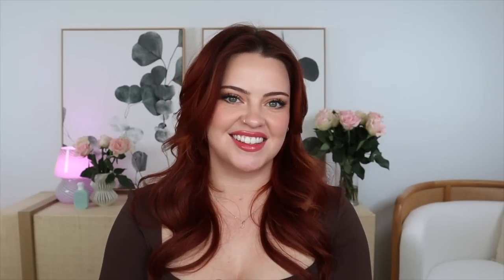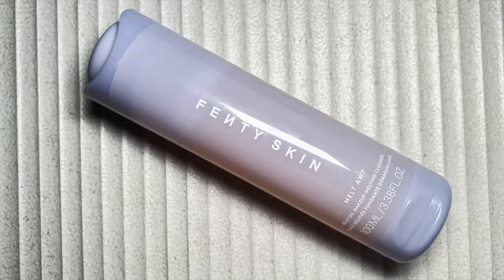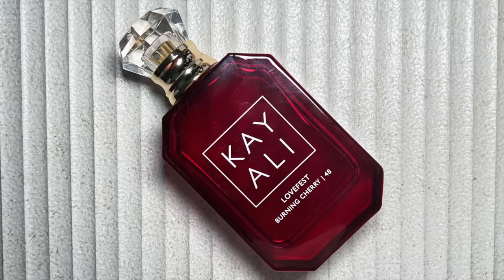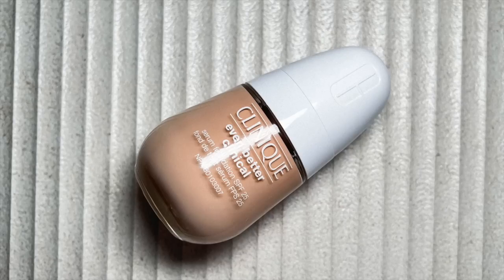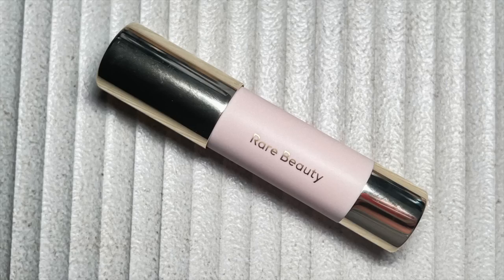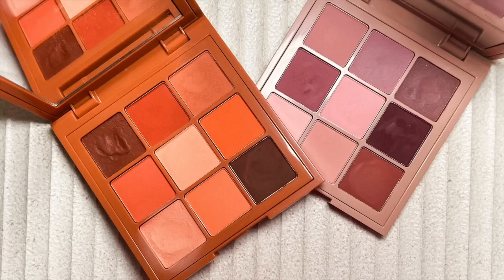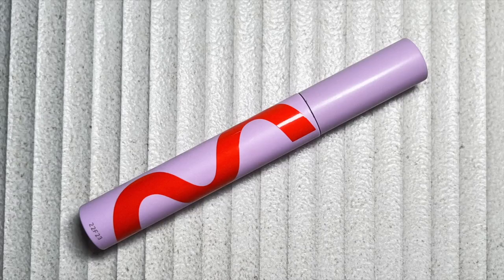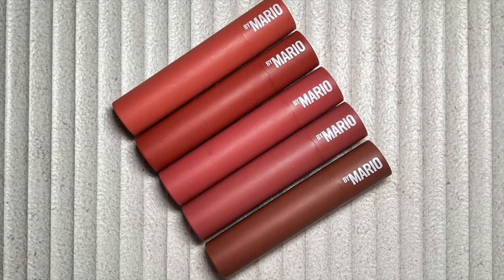Sephora Savings Event Recommendations! ✨ | Julia Adams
Thank you to belif for sponsoring a portion of today’s video 💙